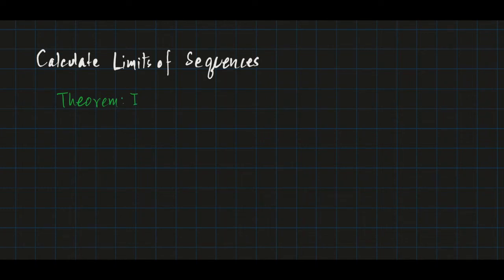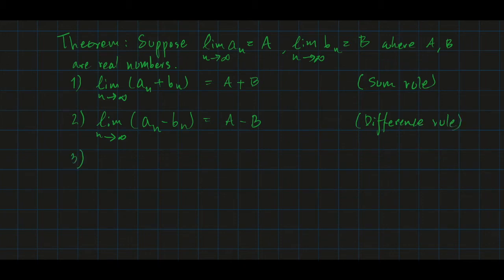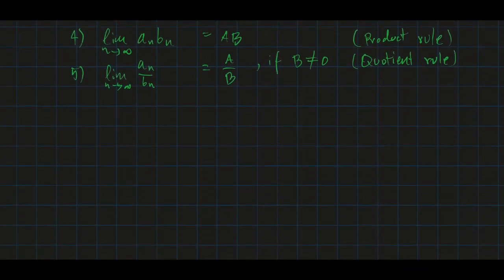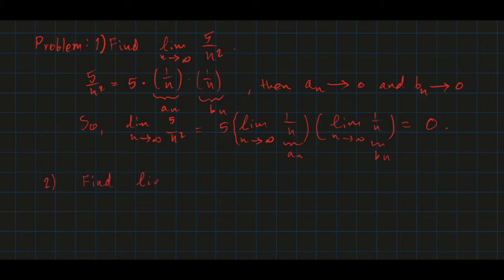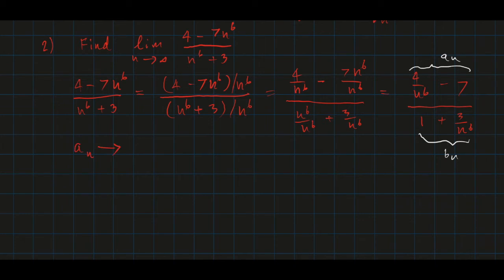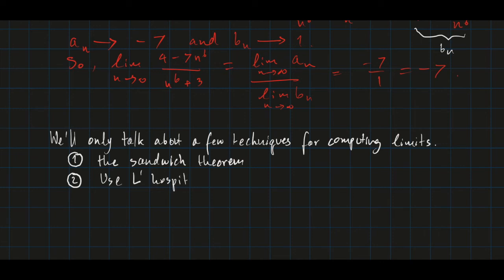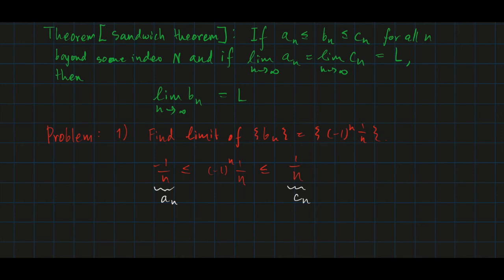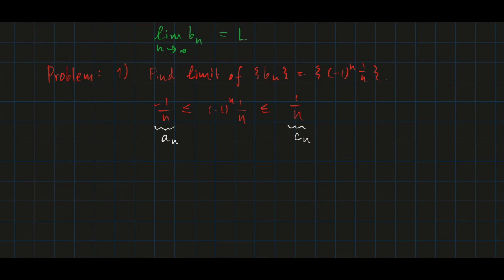MAT21C: Lecture 1-Part 3 [UC Davis, 2020 Summer Session I]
There are 4 parts of lecture 1